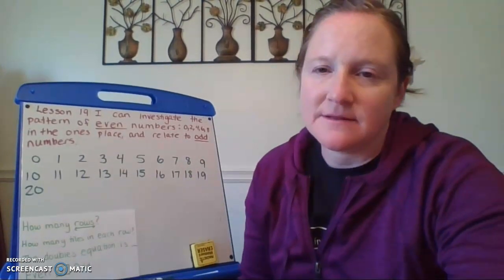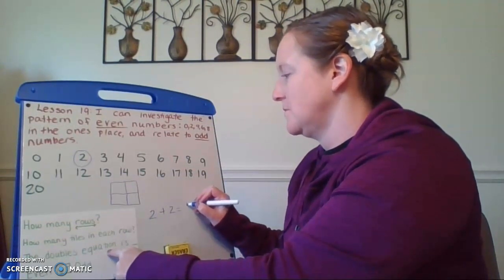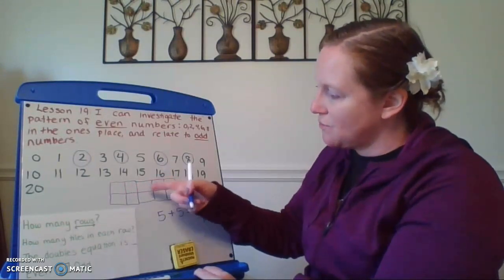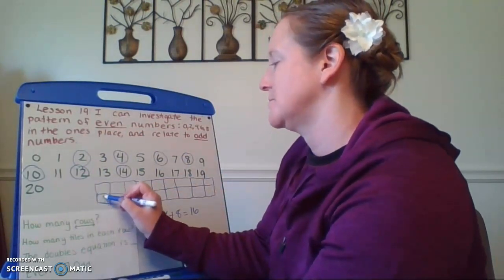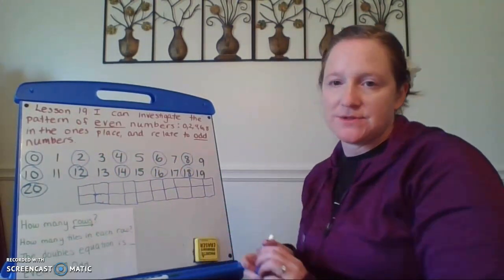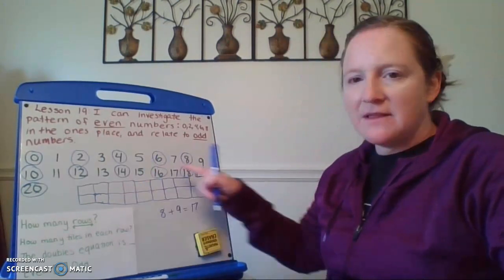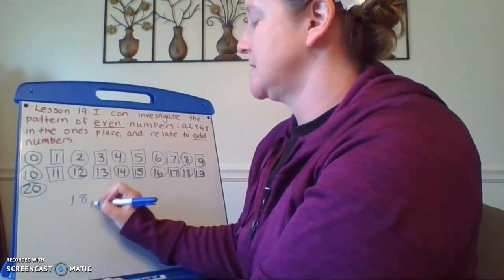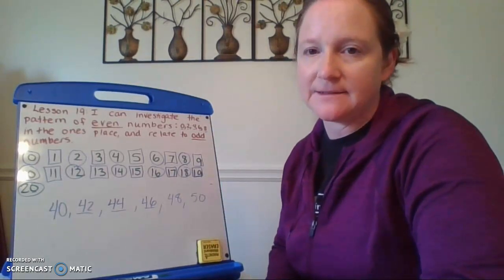Grade 2 Mod 6 Lesson 19